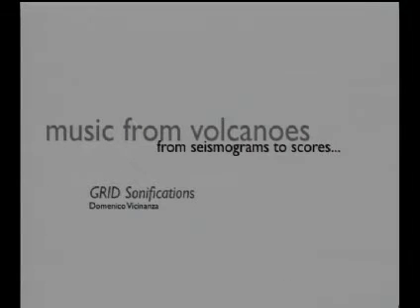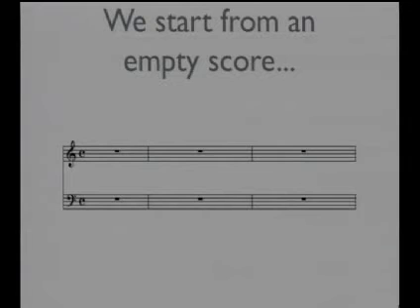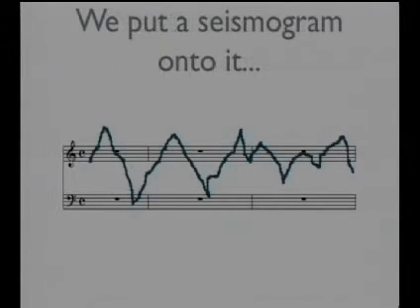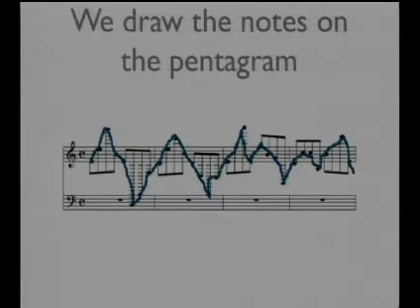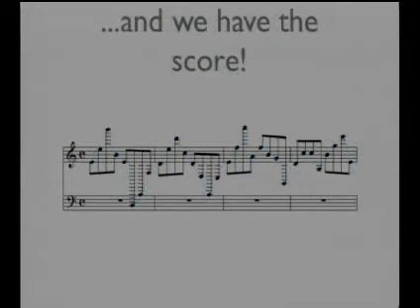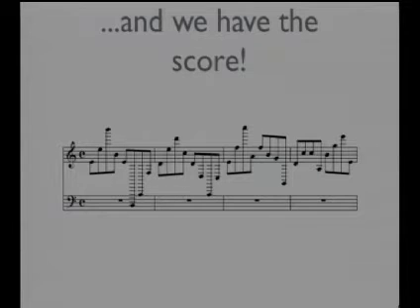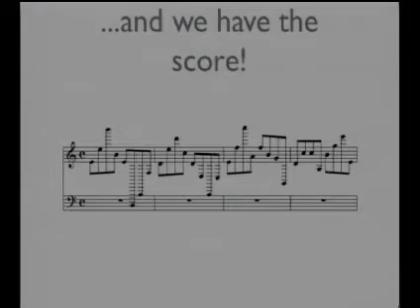B.E 12 Grid sonifications (6')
"Beyond Einstein" World Wide Webcast